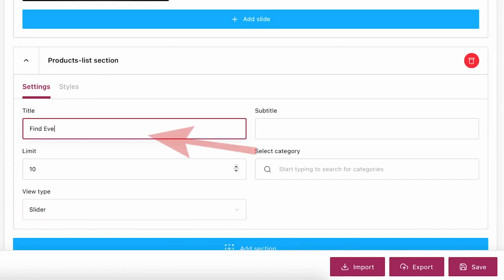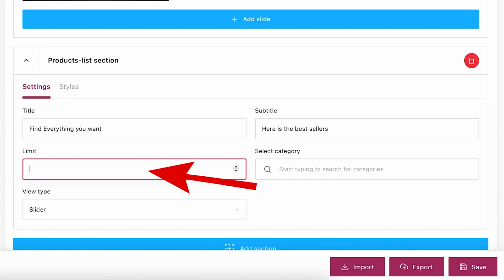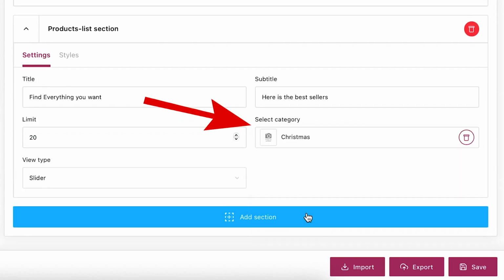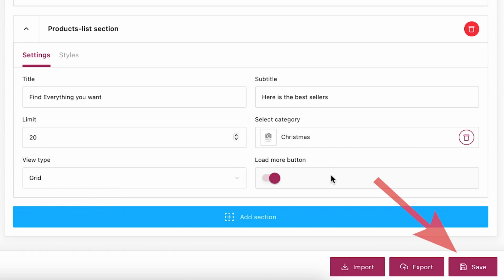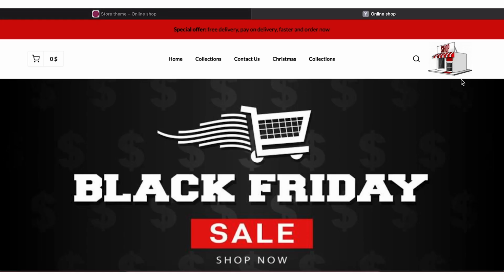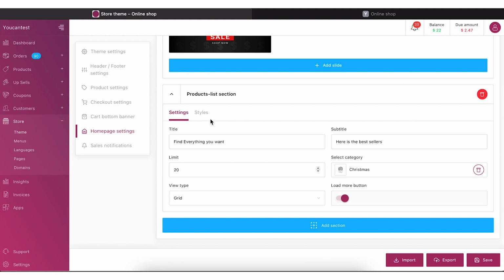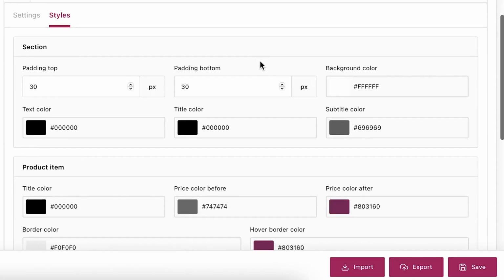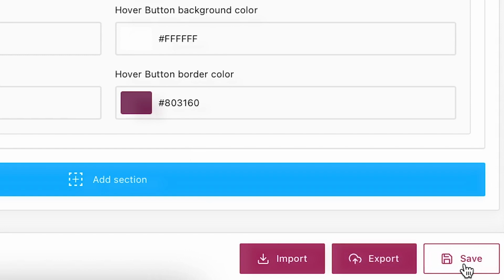YouCan How to customize home page: product list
in this video we will show you how to customize your homepage by adding your product’s list.